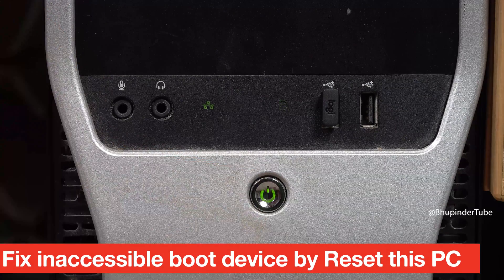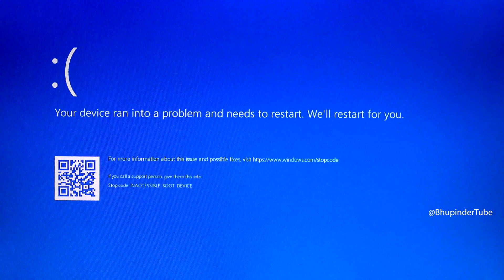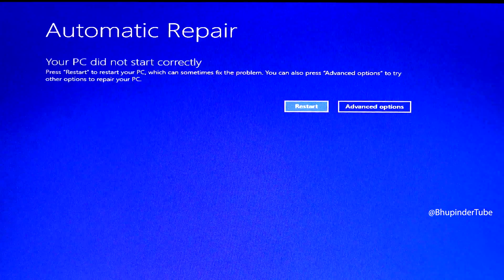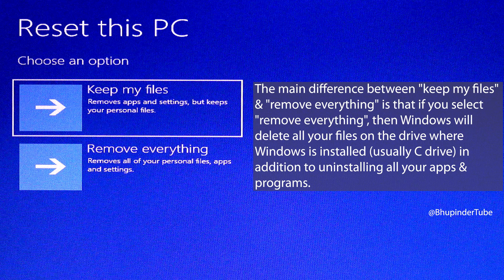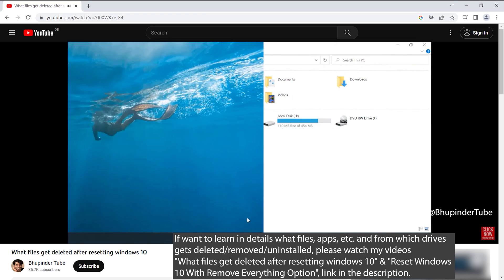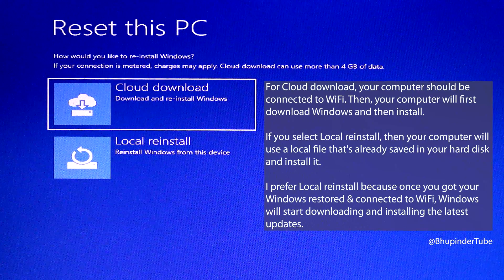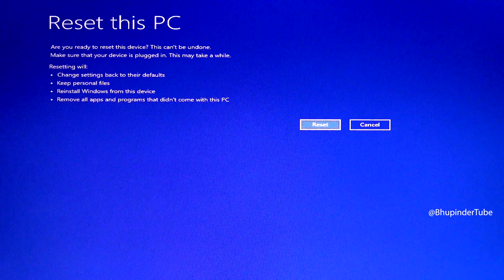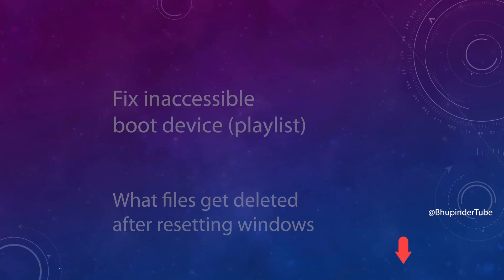Fix inaccessible boot device by Reset this PC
If your computer keeps restarting and you get the blue screen which gives a "stop code: inaccessible boot device" and your Windows doesn't boot up, and that you've tried the other methods (links in the description of this video), then should to try this method, ie "Reset this PC". Watch is video to learn how to do it!

When you get the blue screen with the message saying "Your device ran into a problem and needs to restart. We'll restart for you." Windows will also provide "stop code: inaccessible boot device" After a few seconds your computer will restart itself.

There could be many reasons why you're getting this error. If you've already tried these methods and your computer is still not working, then you can follow this method!

In order to select an option, use the "arrow" keys on your keyboard to highlight the selection and then press "enter".

The main difference between "keep my files" & "remove everything" is that if you select "remove everything", then Windows will delete all your files on the drive where Windows is installed (usually C drive) in addition to uninstalling all your apps & programs.

If want to learn in details what files, apps, etc. and from which drives gets deleted/removed/uninstalled, please watch my videos

IMPORTANT - "Keep my files" doesn't mean you wouldn't lose your apps and program data!

For Cloud download, your computer should be connected to WiFi. Then, your computer will first download Windows and then install.
If you select Local reinstall, then your computer will use a local file that's already saved in your hard disk and install it.
I prefer Local reinstall because once you got your Windows restored & connected to WiFi, Windows will start downloading and installing the latest updates.

Resetting your PC might take a few hours. If you're on a laptop, make sure its connected to power. Now, you can leave your computer to reset itself.

Once your Windows started/restored, you'll get a shortcut on your desktop called "Removed App", if you open it, it'll give the list and version of the programs that Windows uninstalled/removed.

I have put a lot of efforts in making this video! It does really help. Thanks!

👉 You can find all my Windows 10 & 11 Tutorials in this playlist (more than 183 tutorials)